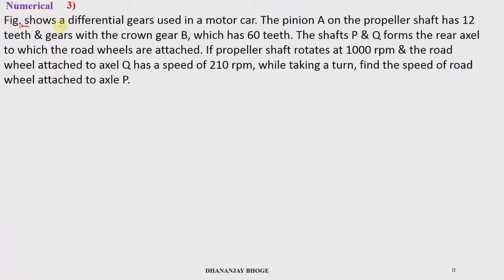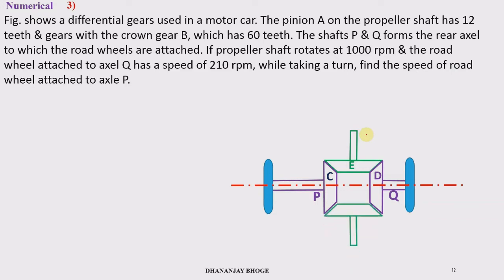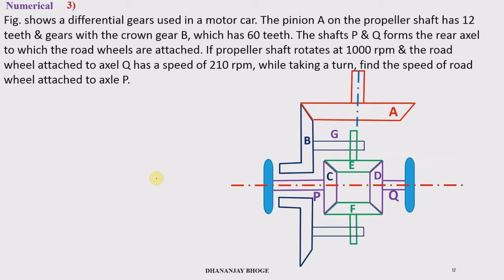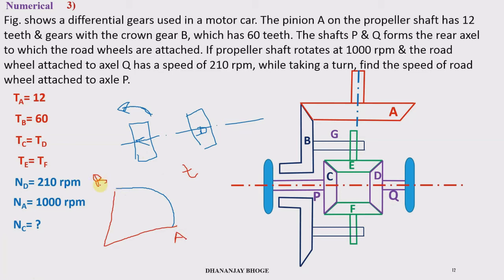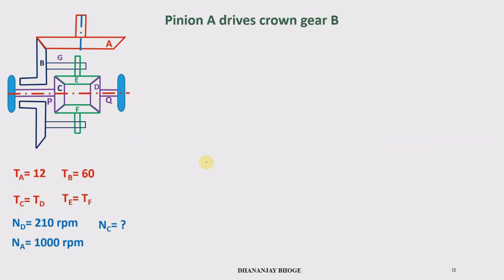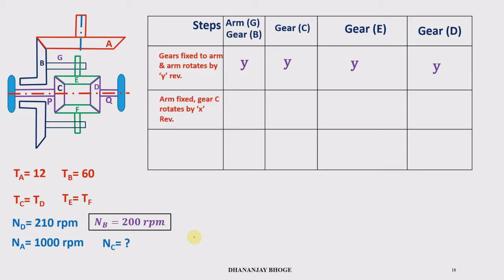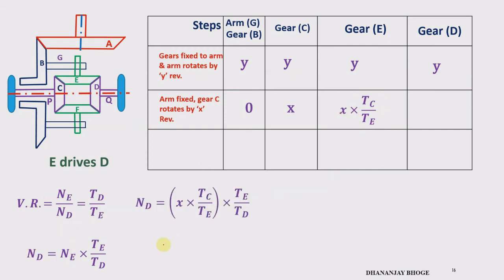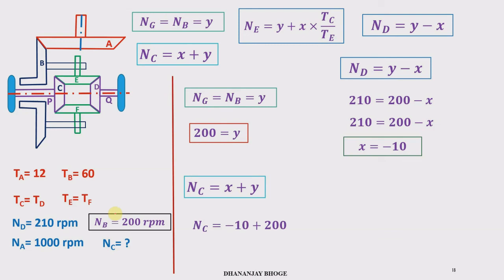Analysis of Bevel Epicyclic gear train used in differential gear box: Numerical,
Gear Kinematics, Theory of Machines